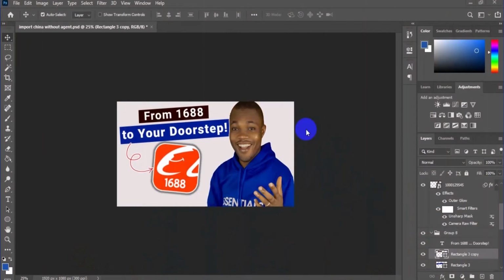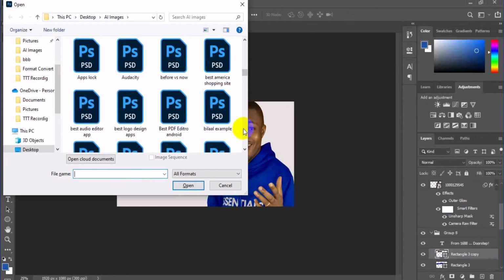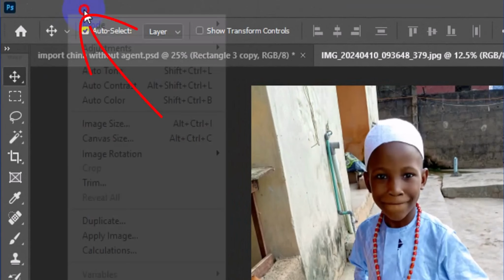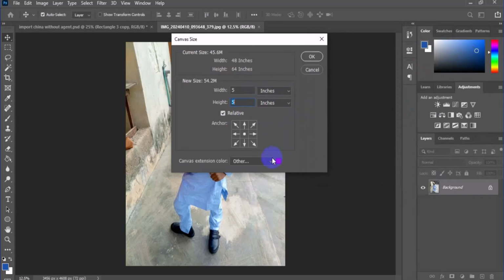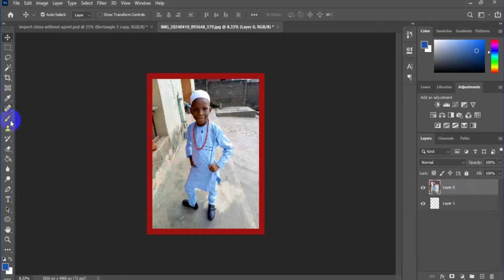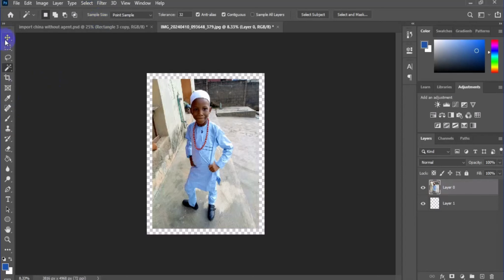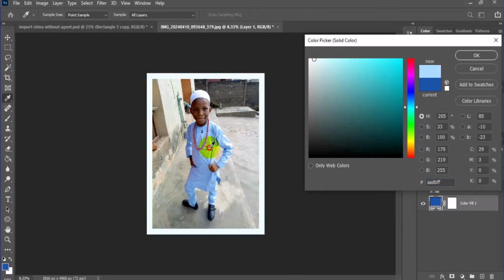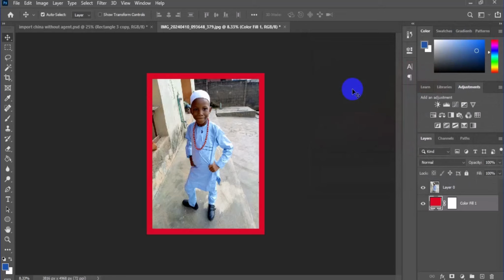How to add a border to a photo in photoshop Quickly!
Welcome to our step-by-step tutorial on how to quickly add a professional-looking border to any photo using Photoshop! Whether you're a beginner or an experienced editor, this video is packed with easy-to-follow instructions, tips, and tricks to enhance your photos with beautiful borders in no time.

In this tutorial, we cover:
- Preparing your photo for border addition
- A variety of border styles and how to apply them
- Customizing thickness, color, and texture to match your photo's aesthetic
- Using shortcuts and tools for a more efficient workflow
- Plus, exclusive tips to take your photo editing skills to the next level!
Timestamp:
00:00 Intro 🌟
00:13 Getting Started 🏁
01:50 Image Resize 📏
03:22 Adding Border 🖼️
05:06 Changing Border Color 🎨
05:50 Finalize Border 🔄
06:15 Conclusion 🌈
Whether you're looking to add a simple, elegant frame to your portrait, a funky border to your landscape, or want to prepare your images for professional printing or online presentation, this video has got you covered.

So grab your photo, fire up Photoshop, and let's add that perfect border to make your image pop! Happy editing!